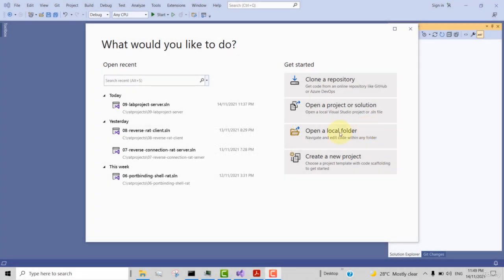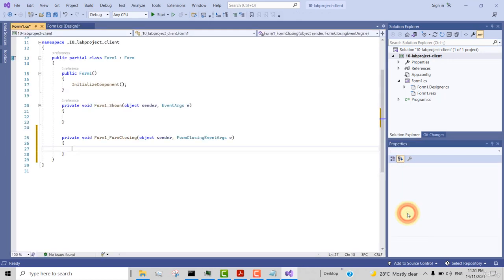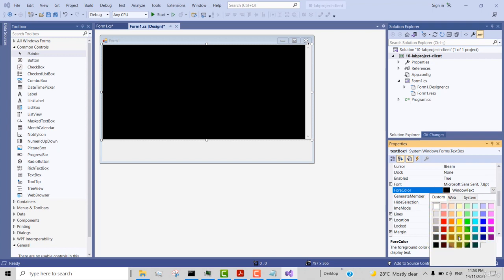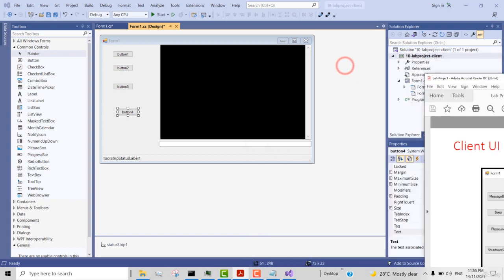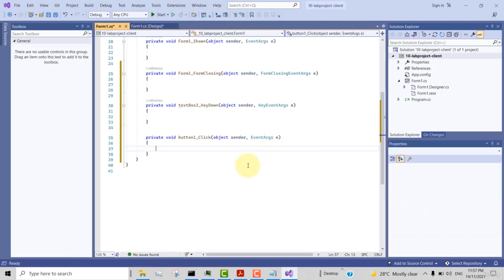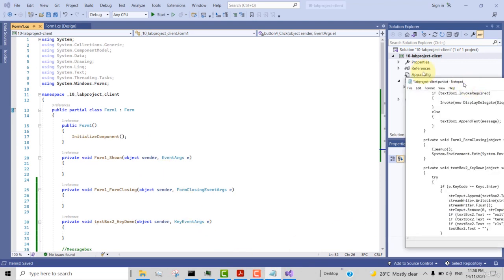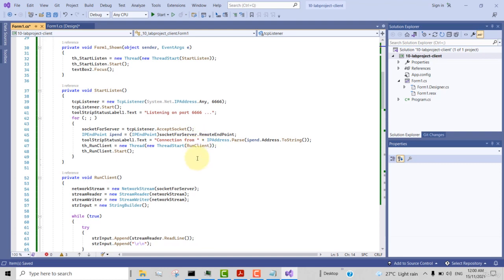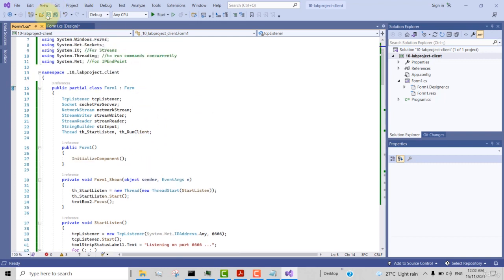Lab project server 2 | Rat development 31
This two-day instructor-led is intended for project team member or project managers who build an easy-to-maintain and reusable work schedule for team members and partners. Managing task status and evaluate the work schedule in terms of time, man-hours, tasks, budgets on demand. Also would like to improve effective project team communication and collaboration.